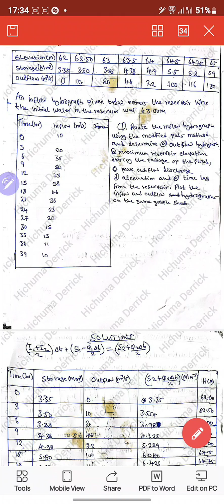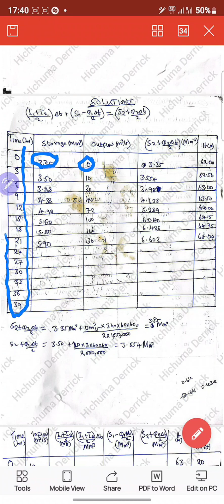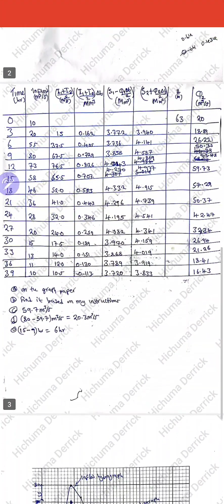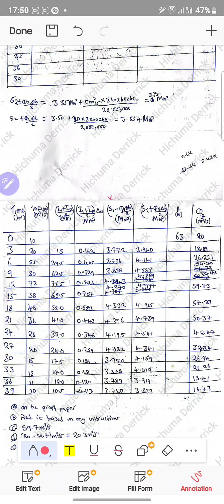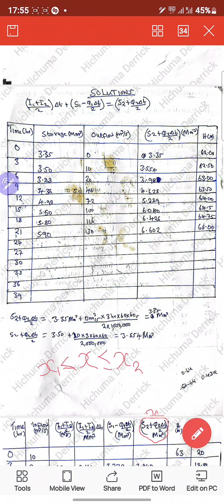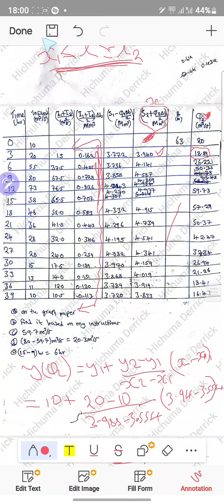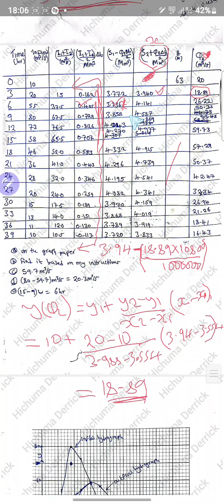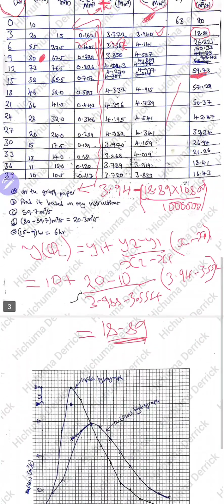Flood Routing example (problem solving) Part 1